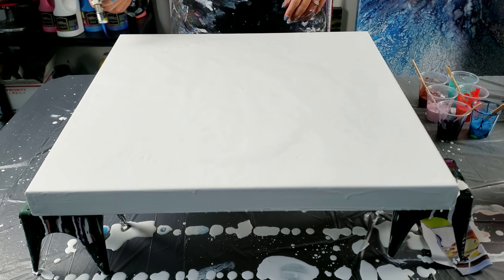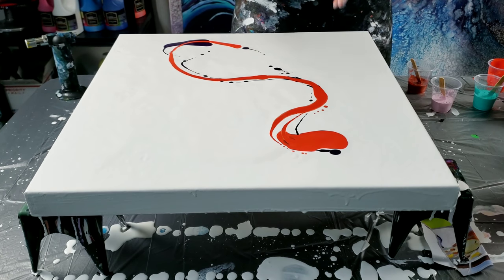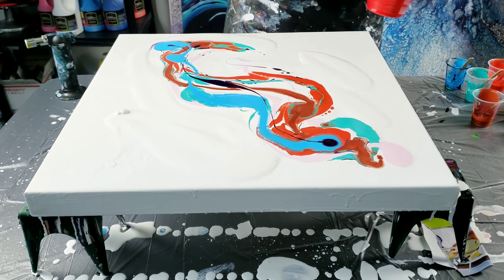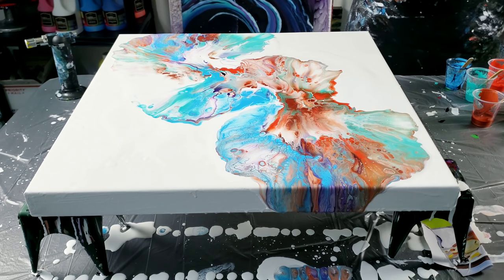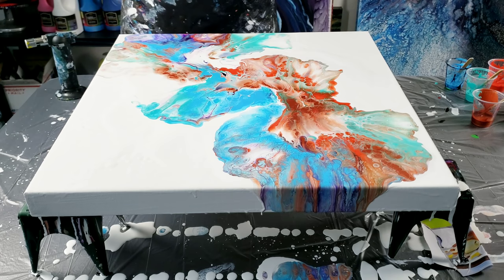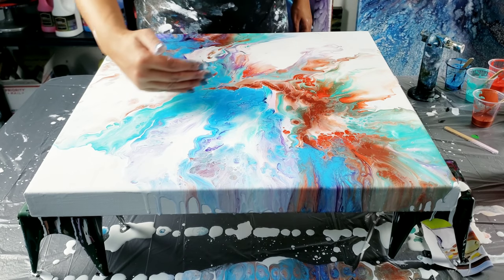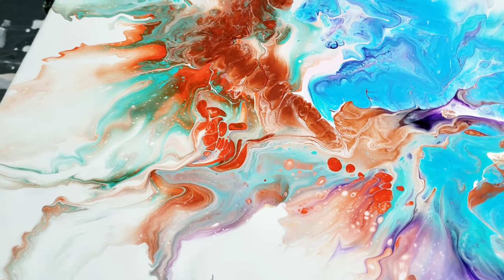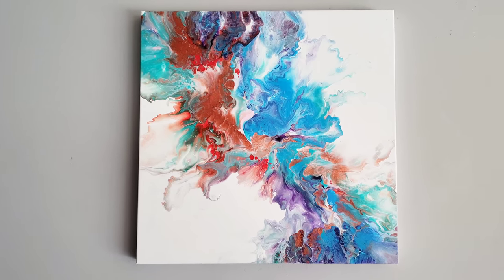"Flourish" ~ Turquoise and Orange Blow Out / Fluid Painting / Acrylic Pouring Art / Abstract Art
I have been struggling lately! But in this painting, i sat with it, I didnt scrape it and it turned out that the more I looked at it, the more I liked it! I am going to do another painting using just the copper, turquoise and orange. I wanted to show and voice over the parts i fixed so that you would know my thought process as well.

Canvas is 20x20 in
Pouring medium: ~25-30% water

thank you to all that have supported my channel! If you would like to donate, you may use the link below, every little bit counts so that i may make more videos!